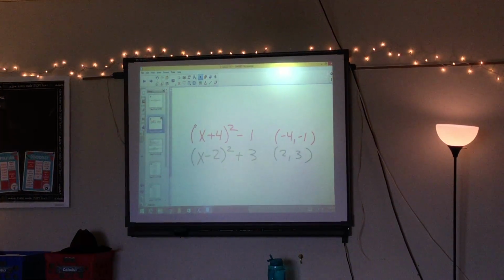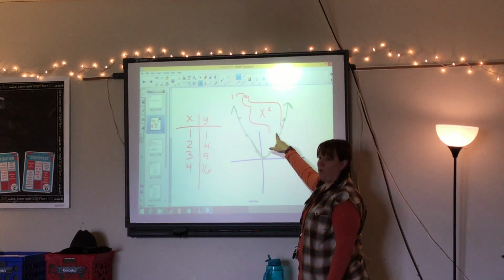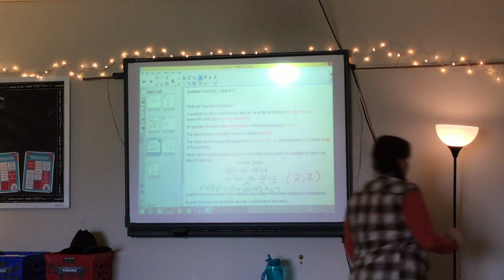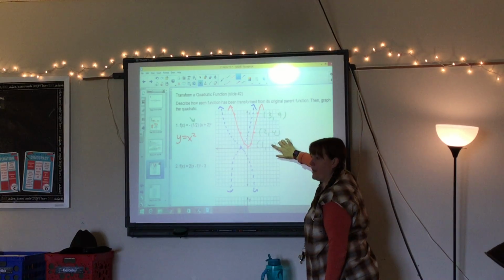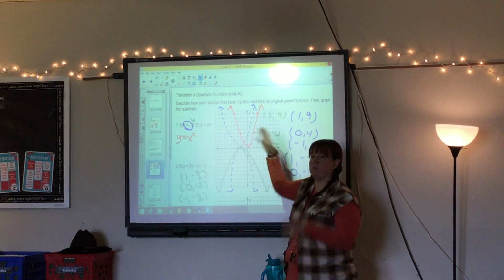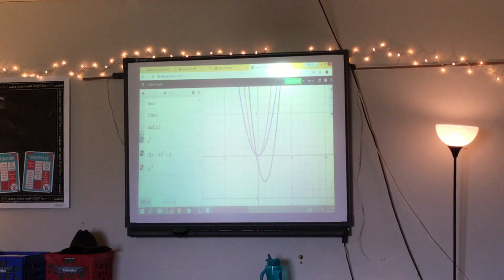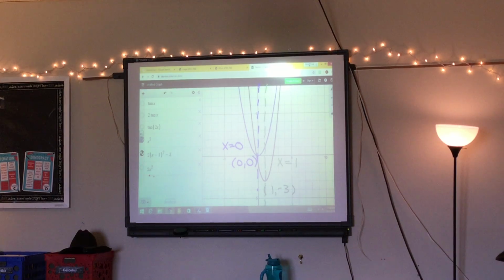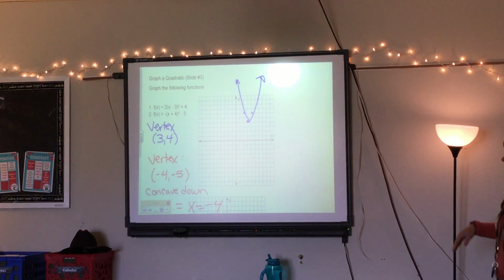Vertex Form of Parabola Notes Alg 2